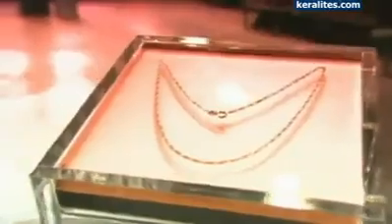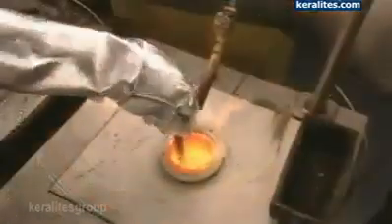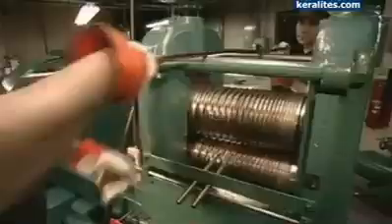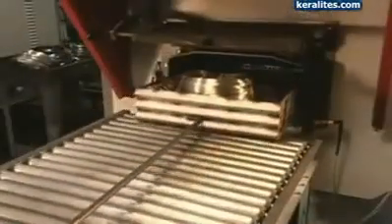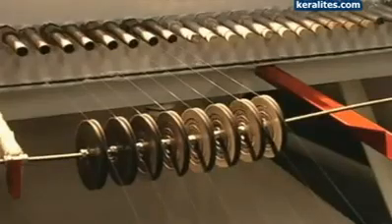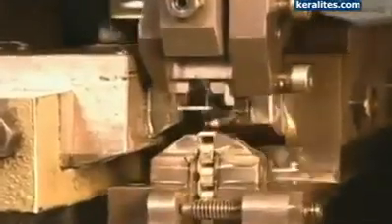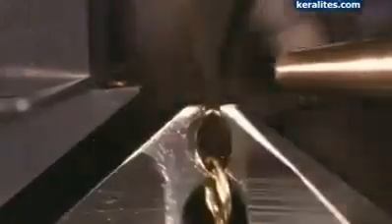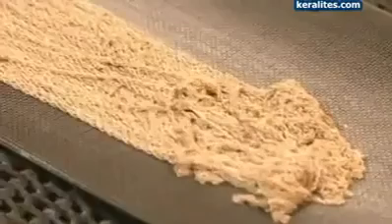Sun ko gahana banauna ma prayog garine machine